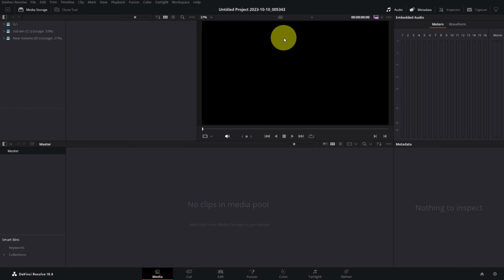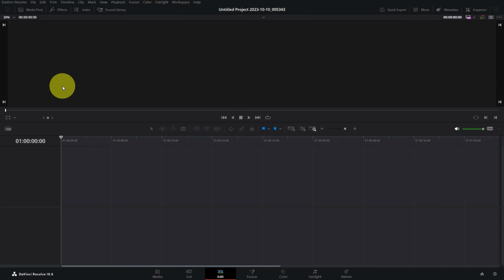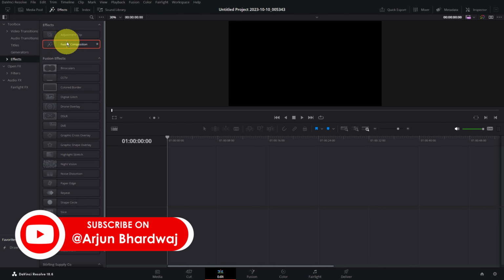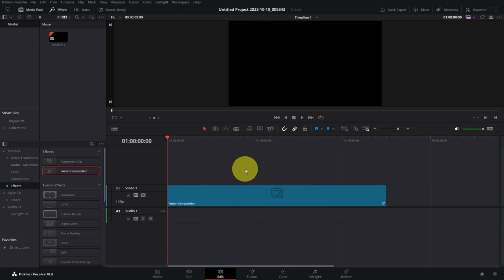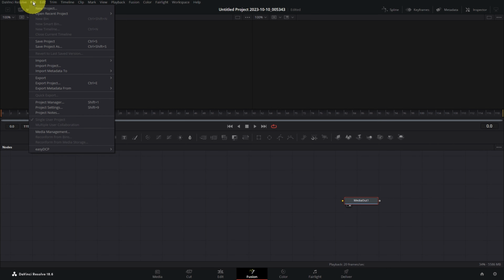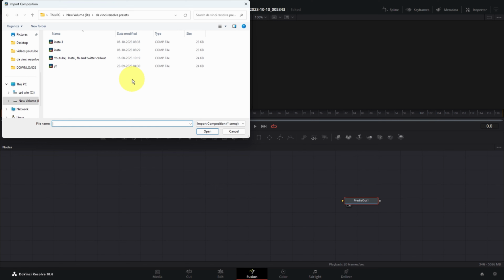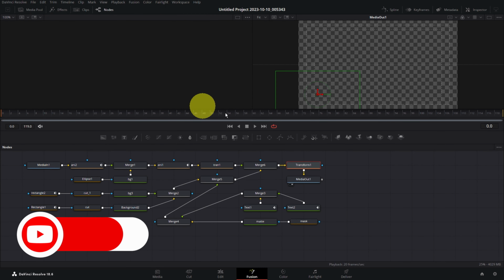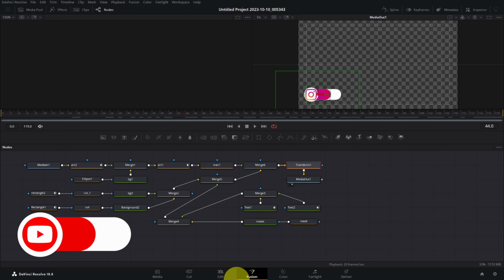How To Reuse / Import Fusion Composition In DaVinci Resolve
In this Video I Have shown You How To Reuse fusion composition / Effects In Davinci Resolve